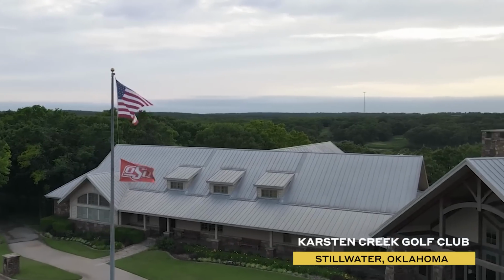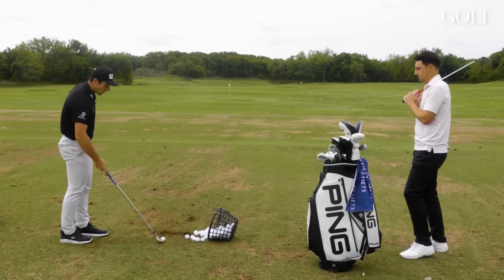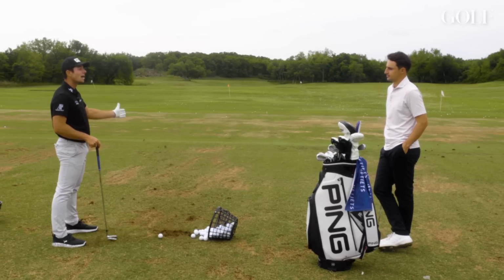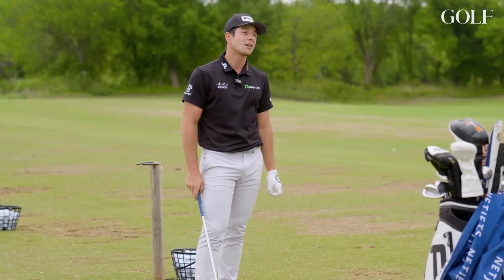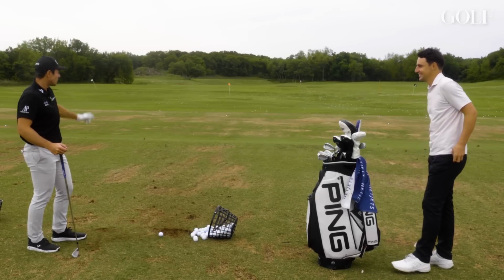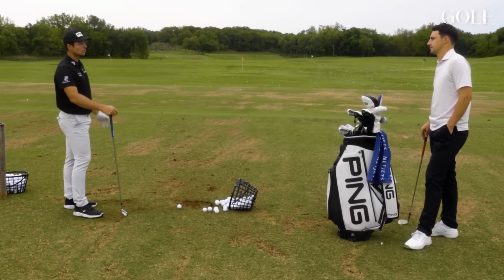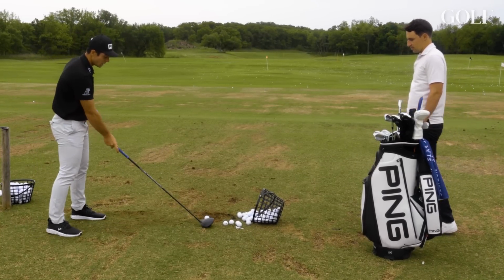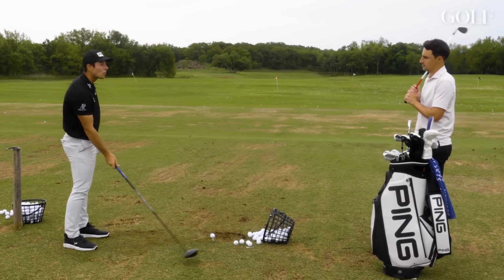Warming Up With Viktor Hovland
What does a range session look like for a star on the PGA Tour? Viktor Hovland takes us through his routine, talks about what swing thoughts work for him, and answers questions from Dylan Dethier at Karsten Creek Golf Club in Stillwater, Oklahoma.

You can read Dylan Dethier's GOLF Magazine Cover Story about Viktor Hovland
At GOLF.com, we're here to help you live well, play well. From the Top 100 Courses in the World to the Top 100 Teachers in America, we connect you with the places and people that make golf the greatest game in the world. Our personalities provide exclusive access to Tour pros, celebrities, and golf's colorful characters.